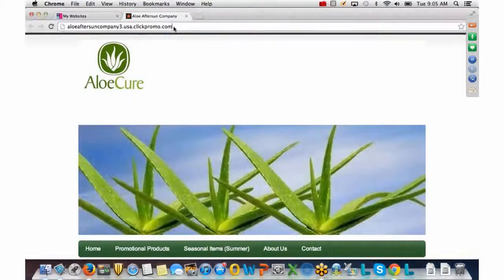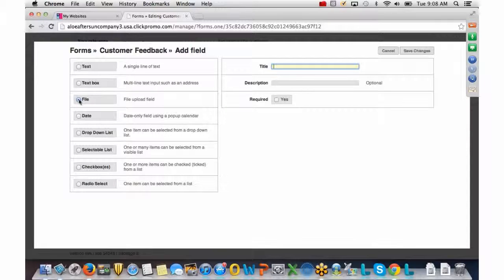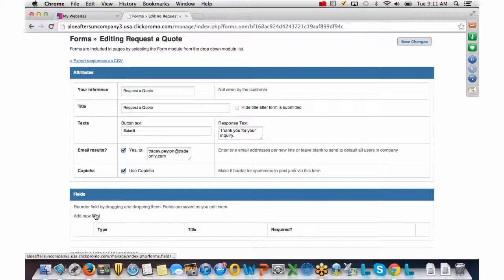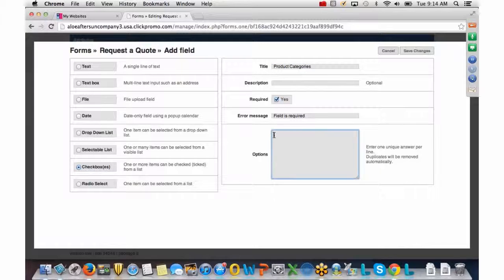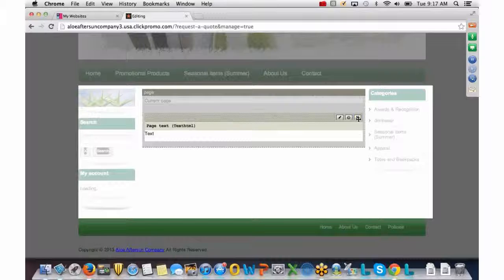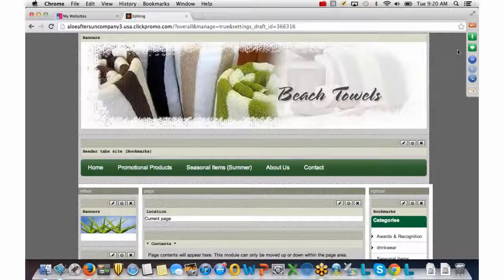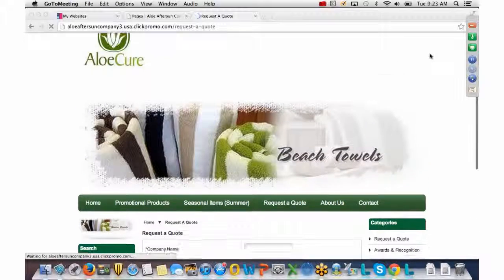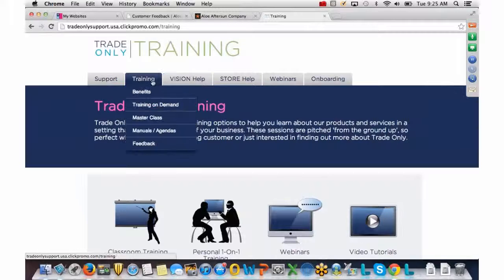Store Forms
This video shows how to create forms and how to put them on your store website - testimonial forms, feedback forms, or request for quote forms.